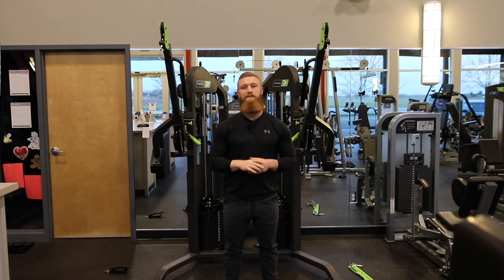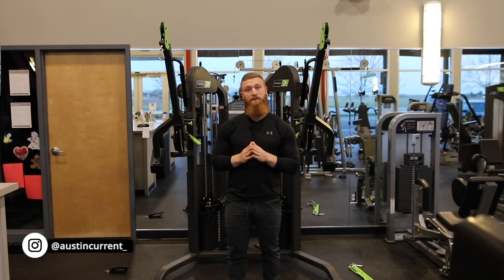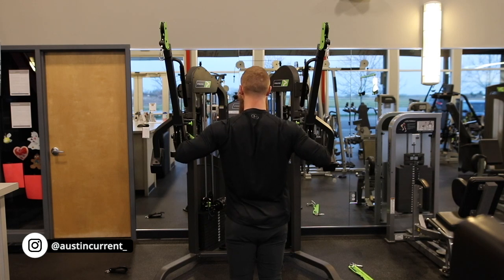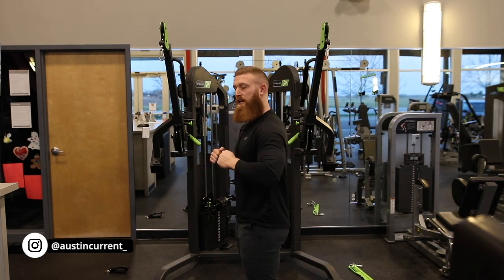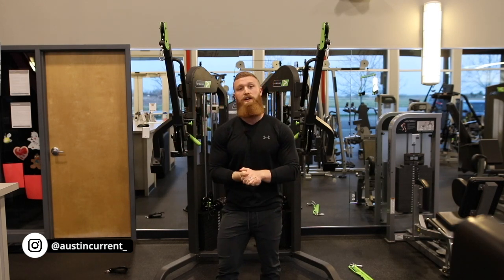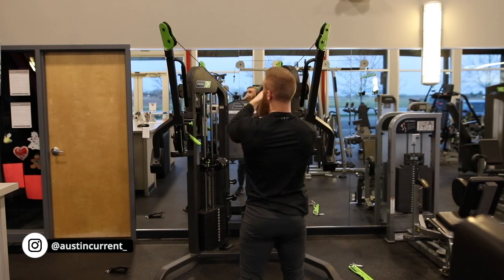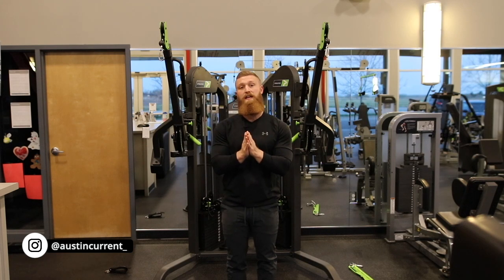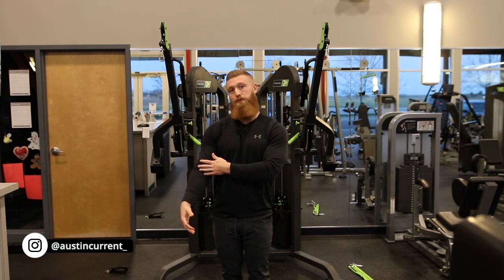How to: Cross-Cable Tricep Pushdown | PhysiqueDevelopment.com